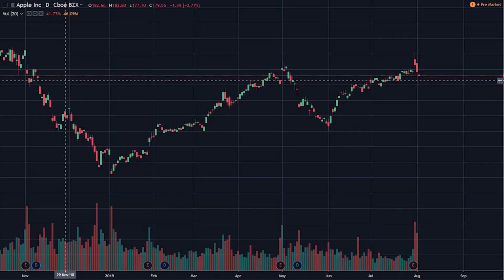8 ESSENTIAL DAY TRADING TIPS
Timeline
1) Time 00:11
2) Equipment 01:22
3) Knowledge 02:18
4) Start Small 03:11
5) Know the trading rules 04:18
6) Data Subscriptions 05:35
7) Cut Losses 06:40
8) Stick to Your Plan 07:57